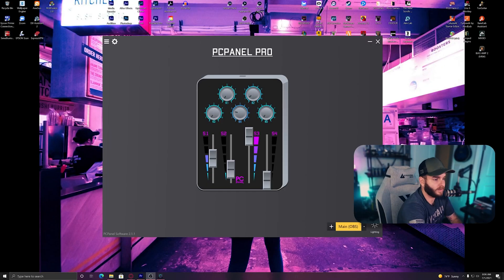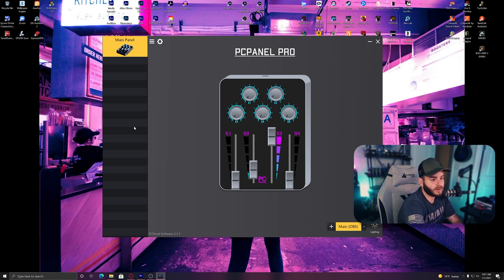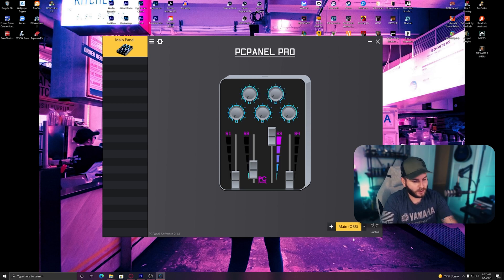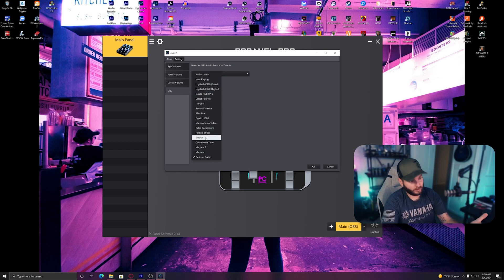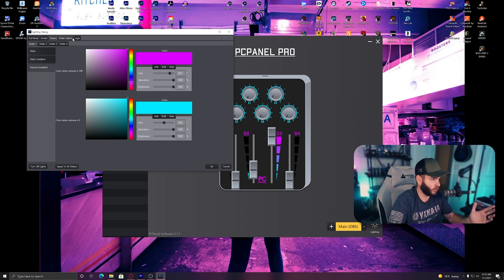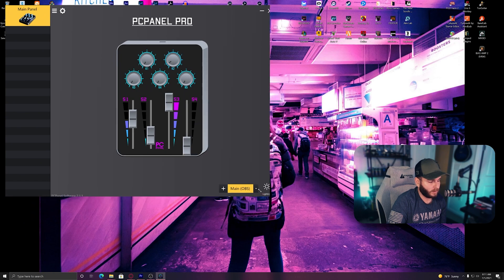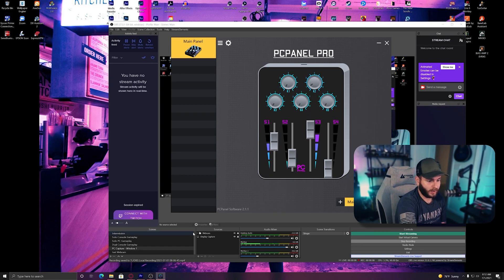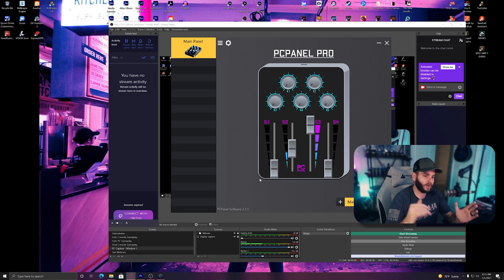Enhancing Productivity and Style: PCPanel Pro Review and Demo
This probably will not out beat the features of the GoXLR but companies are moving in the right direction by producing affordable products for media creation and streaming alike. Here comes the PcPanel Pro and Mini that seamlessly integrate with OBS and Voicemeeter to give you control of inputs and outputs at a reasonable price.

PcPanel ► Getpcpanel.com

Sony A7III
Our Quadcopter (DJI) #2
Our DSLR Microphone

Timeline:
0:00 - Intro
0:15 - Overview
5:15 - PcPanel Software
9:56 - OBS Intergration
11:00 - PcPanel Looking Good!
11:15 - Outro